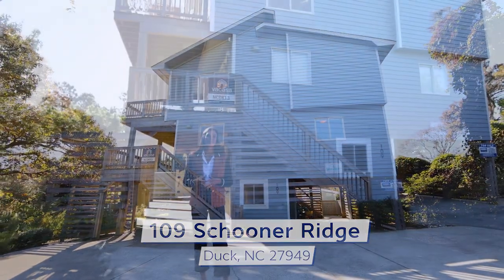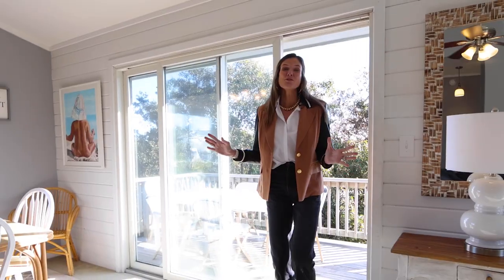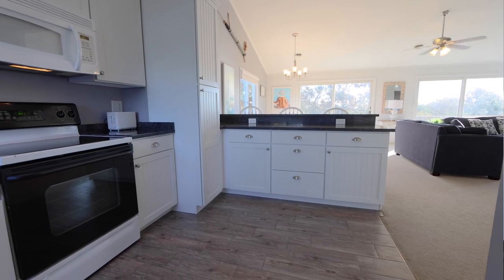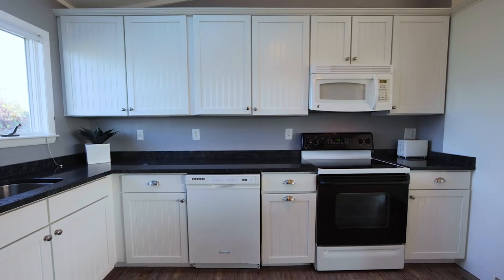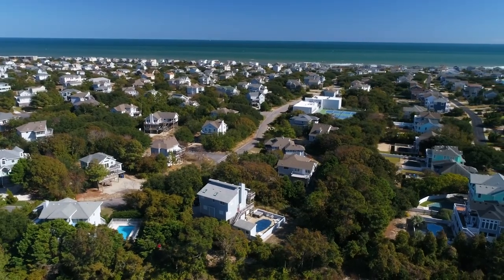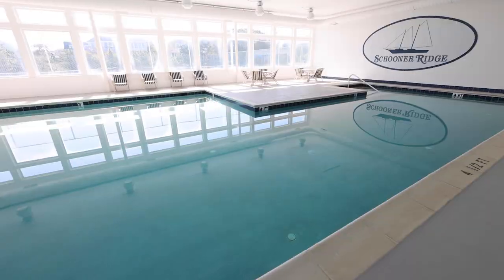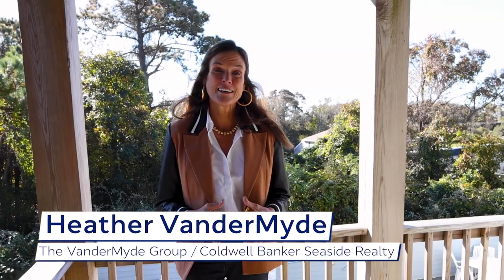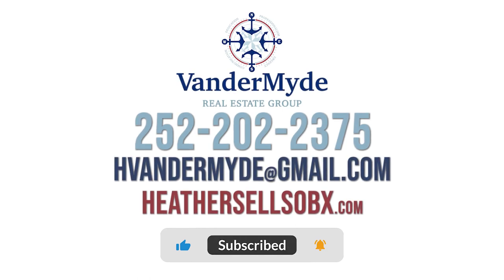109 Schooner Ridge House Tour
109 Schooner Ridge House Tour with Coldwell Banker Seaside Realty